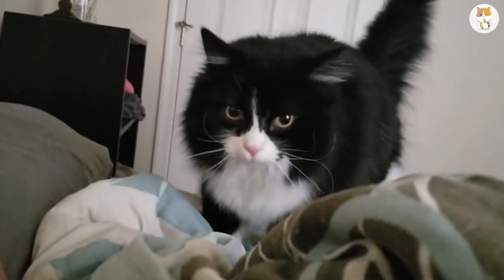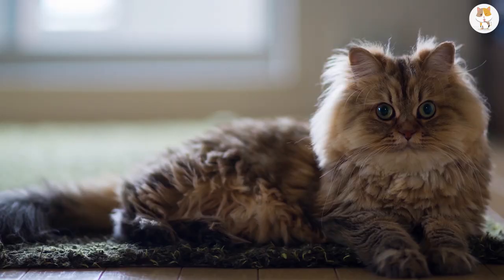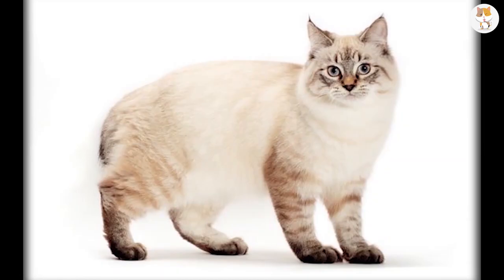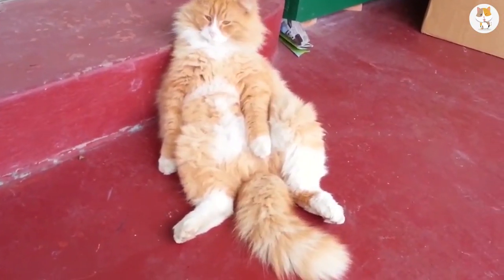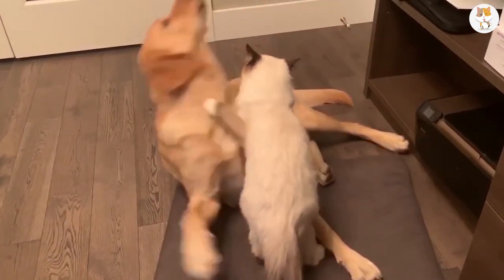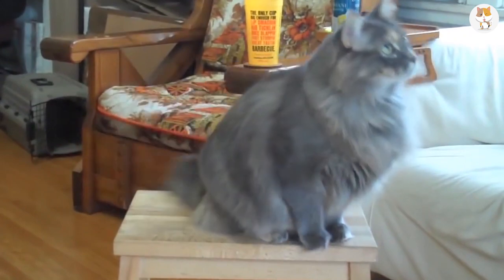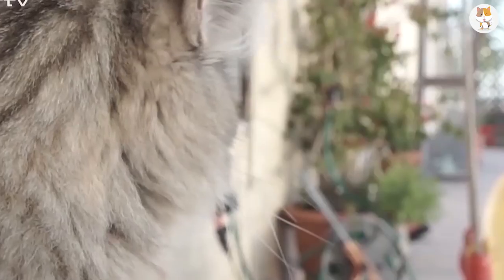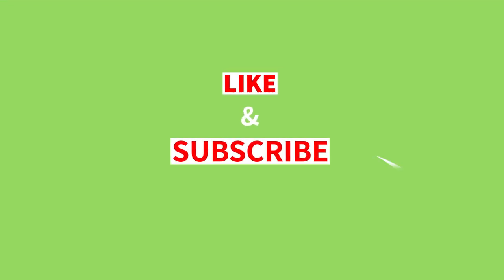10 Of The Biggest Cat Breeds - Perfect For Kids Learning About Animals!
Are you curious about the biggest cats breeds out there? in this video, we take a look at 10 of the biggest and most popular cat breeds around! from the Persians to the Norwegians to the Bengals, we'll show you all of the big cat breeds out there!

If you're looking for a fun and informative video about different cat breeds, then this is the one for you! In this video, we take a look at the 10 biggest and most popular cat breeds around, from the Persians to the Norwegians to the Bengals. We'll also share some interesting facts about each breed, so be sure to watch the video to learn all you need to know about these popular cats!

Chapters
00:00 Intro
00:45 Burmese cat
01:29 Persian cat
02:11 American Bobtail
02:56 Chausie cat
03:31 Norwegian Forest cat
04:14 Ragamuffin
04:50 Ragdoll cat
05:30 Maine Coon
06:39 Siberian cat
07:14 Savannah

❤️ Click the like button to help our channel grow ❤️

 We love animals, and we know you do too. That's why we're making videos about them! Our videos are a great way to teach kids about animals. They're fun and informative!